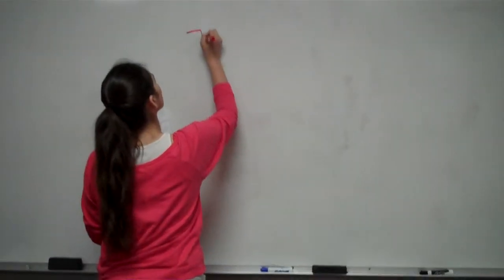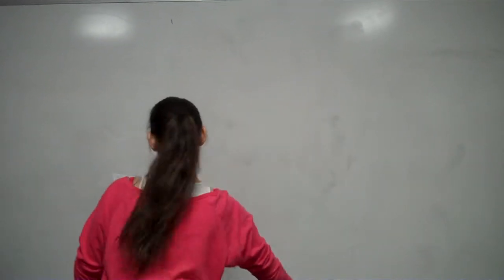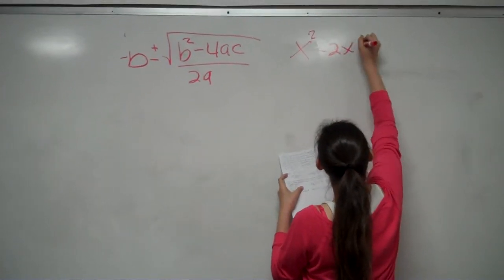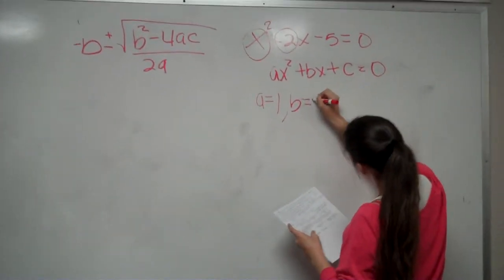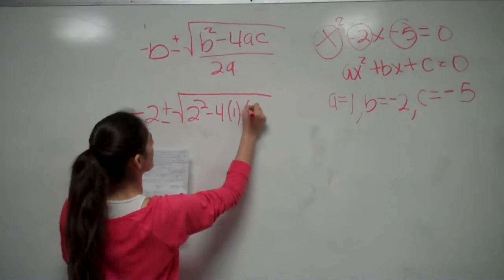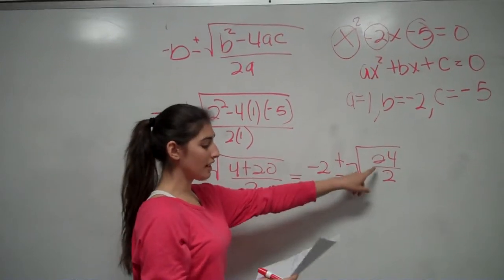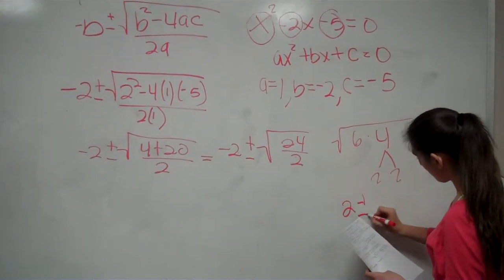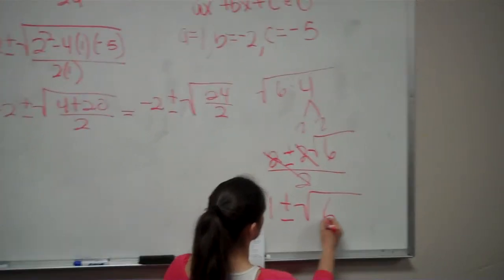Simplify Radical with Examples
Simplify Radical with 2 examples, fraction and quadratic formula

typo: quadratic formula, -2 for -b should be -(-2) = +2, also, quadratic formula rewritten should have everything over 2a, not just the sqrt(24)

Algebra 1-2
Period 6: Taylor, Sahar